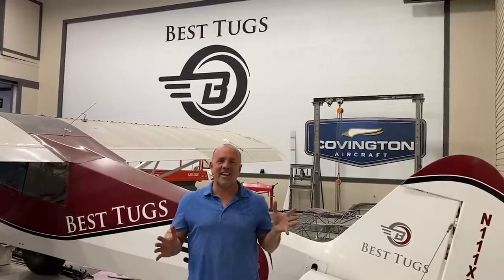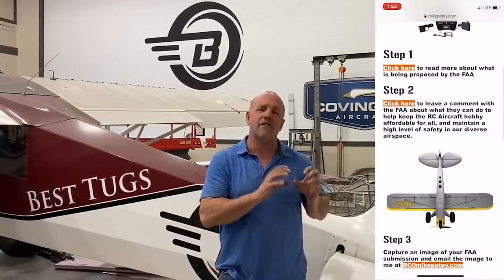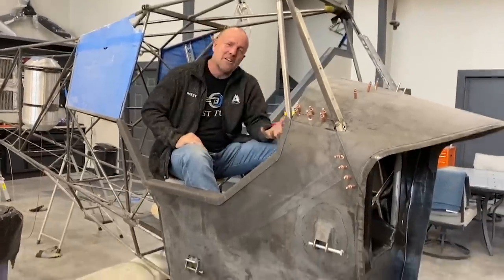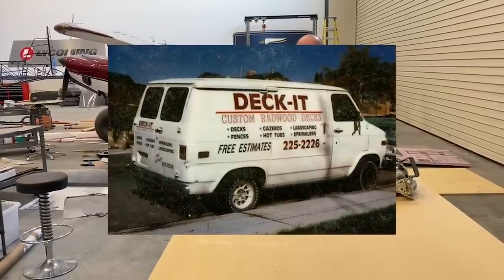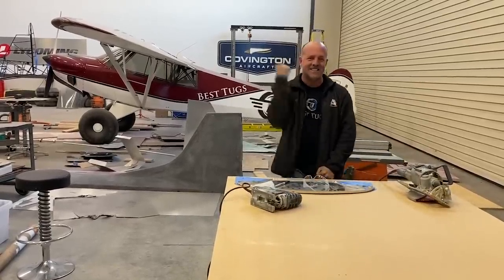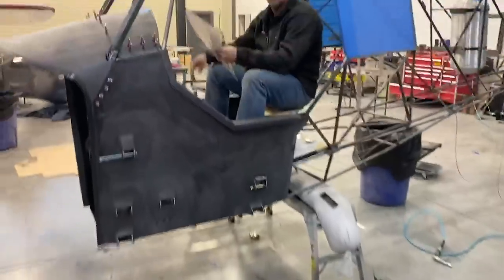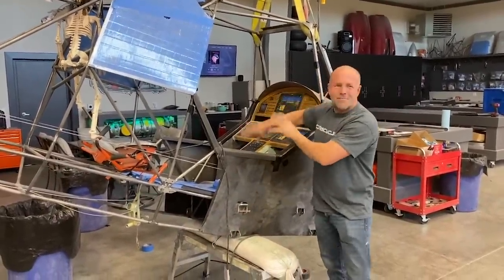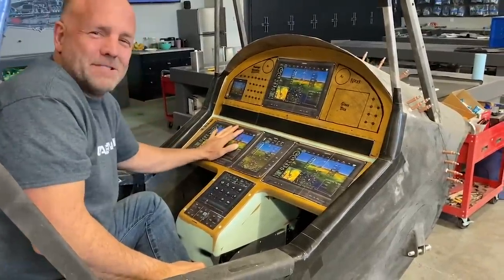🤠 Garmin Glass + Carbon Fiber (SCRAPPY Bush Plane 10)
This week I'm finishing my panel construction as well as laying out all of my Garmin avionics, so many to choose from... also I share some of my past and what my early family life was like.

But wait, there's more 🤠 Join my squadron and stay up to date on when my videos post, where I'm going to be next, and more giveaways and contests. Don't miss a thing, join now!